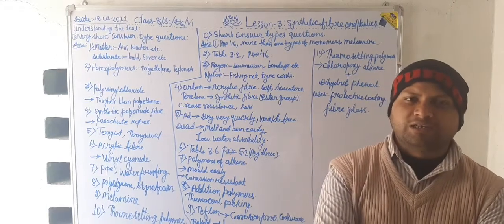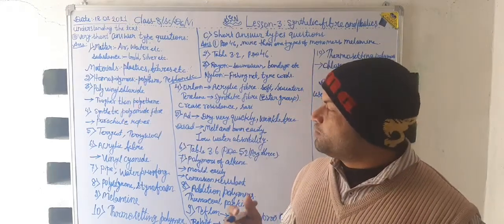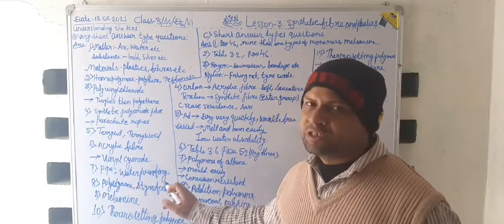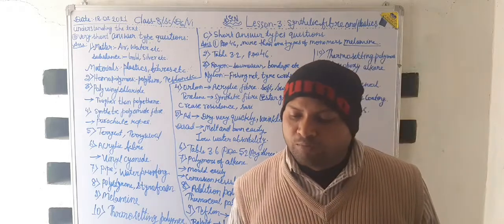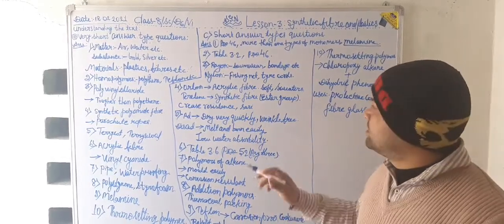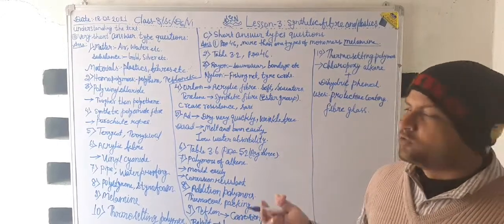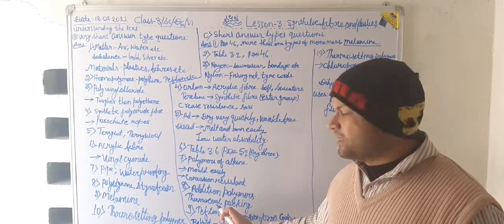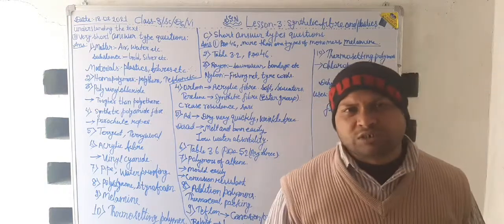NATH ONLINE CLASSES/SCI/CL8/L3/VS/12:02:21